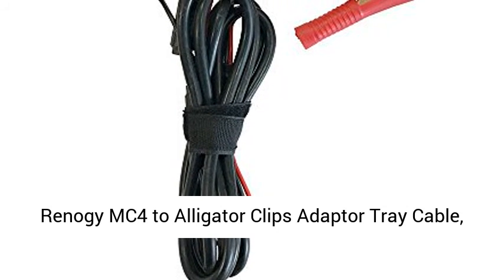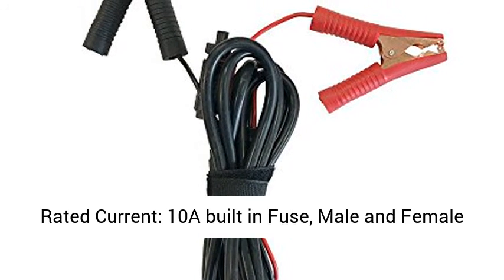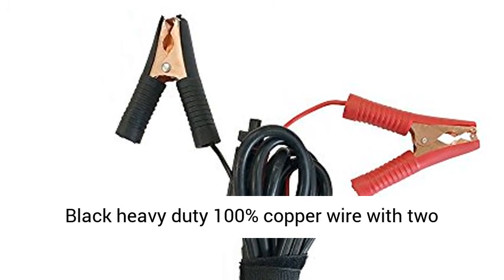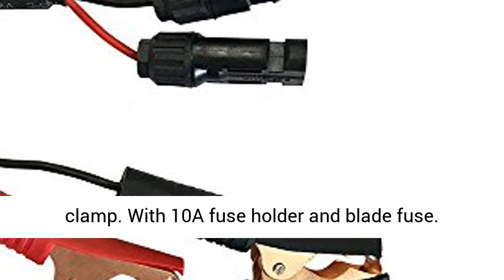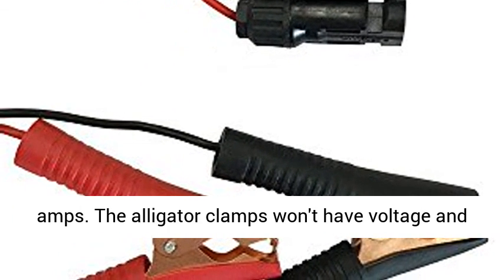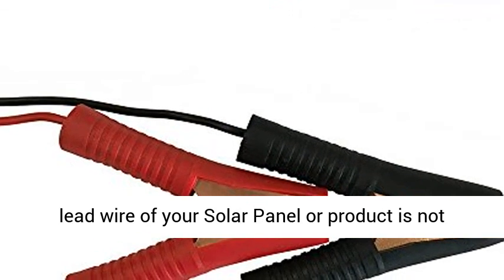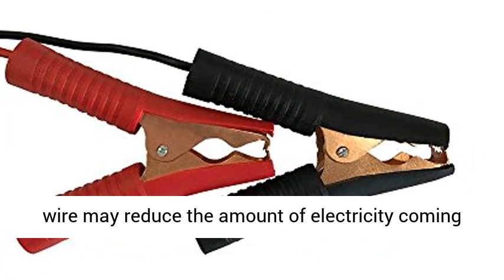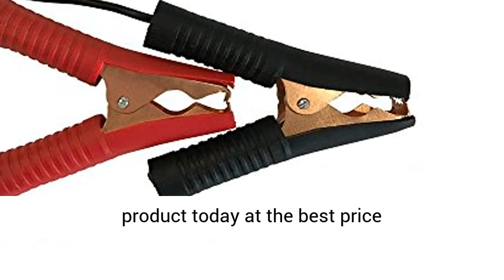Renogy MC4 to Alligator Clips Adaptor Tray Cable, MC4 Input Alligator Clip End Controller- Overview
Renogy MC4 to Alligator Clips Adaptor Tray Cable, MC4 Input Alligator Clip End, Connect Charge Controller and Battery - Overview

Length: 7.5ft, AWG: 14, Rated Current: 10A built in Fuse, Male and Female connector Input, Alligator Clip End. Connect Charge Controller and Battery.
14 AWG Red and Black heavy duty 100% copper wire with two alligator clip. Black clip is negative pole battery clamp, Red clip is positive pole battery clamp.
With 10A fuse holder and blade fuse. Protect your device from short circuit, overload, blow off due to unstable vols / suddenly high amps.
The alligator clamps won't have voltage and current until a proper battery is connected, avoid any touching accidents.
Can be used in case the lead wire of your Solar Panel or product is not long enough. Connect the Extension to the lead wire and the solar product. NOTE: A longer lead wire may reduce the amount of electricity coming from the Solar Panel to the item being charged.

Alligator clips are ideal for a mobile system when you do not want to permanently secure your charge controller to your battery set-up. These alligator clips are attached to Male and Female connectors leading to bare copper wire that can be connected to your charge controller. The easiest way to connect a system on the go is with Renogy Alligator Clips!